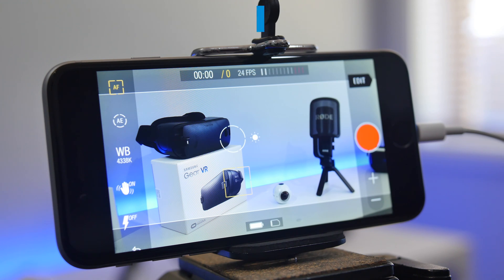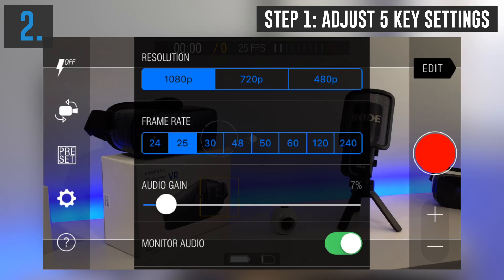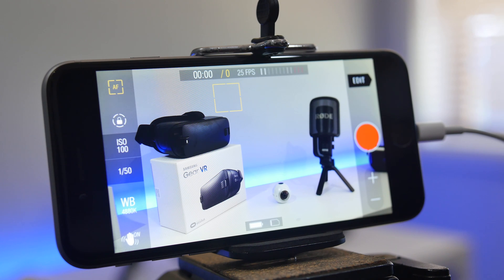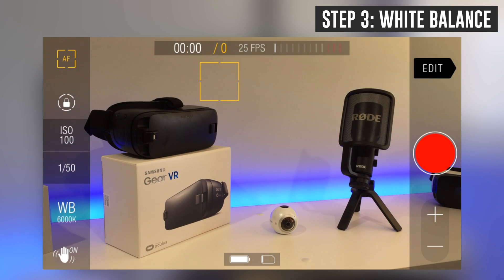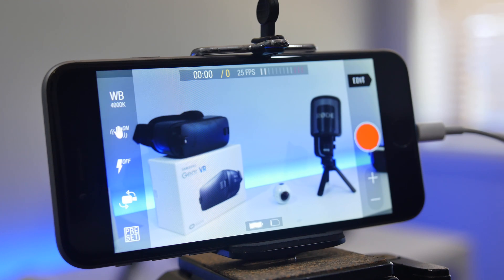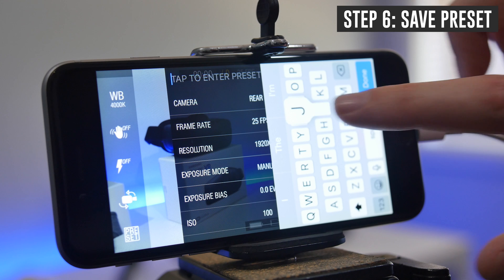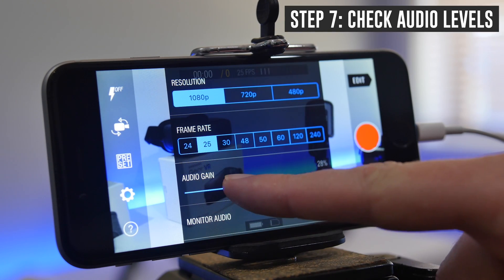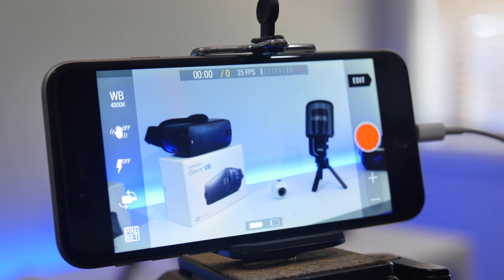Kinomatic App Tutorial - Filming with iPhone Camera Apps!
This Kinomatic app tutorial will get you great results filming with iPhone camera apps, FAST! *** Kinomatic

Recently we released a video covering the BEST Camera Apps for iPhone Videos and Kinomatic was one of our top picks!

It’s incredibly powerful and has a TON of options… In this video we run through a full Kinomatic App Tutorial to show you exactly what you need to know to film with iPhone smartphones, and start getting awesome results FAST!